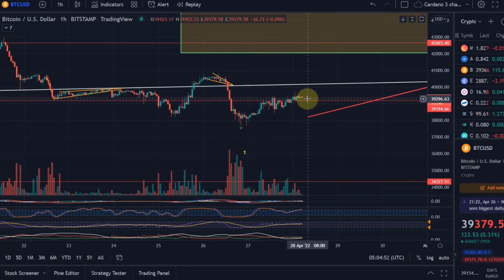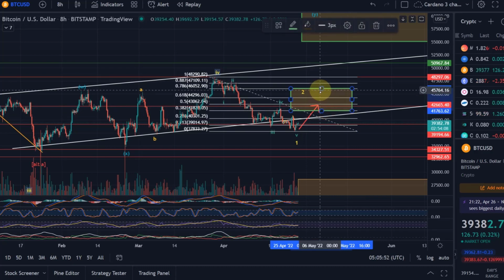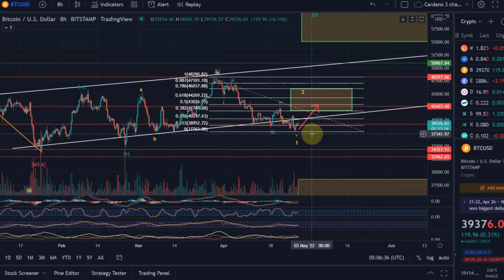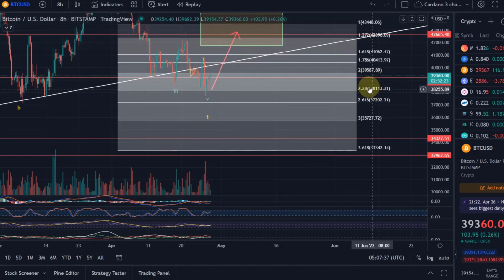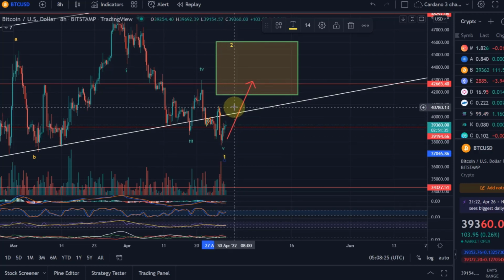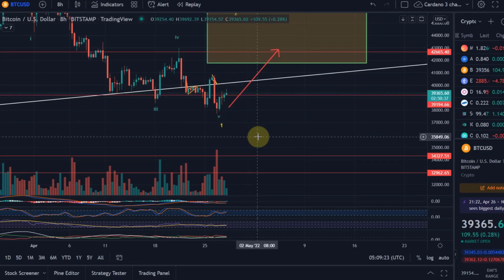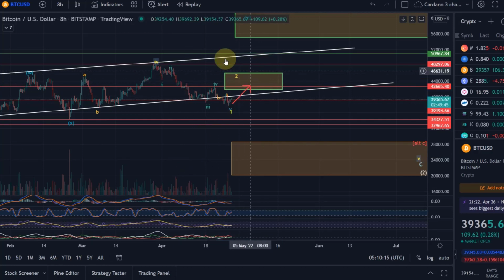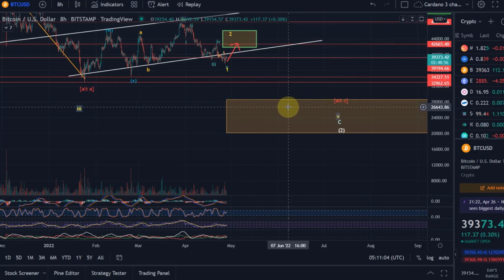Bitcoin BTC Price News Today - Technical Analysis and Elliott Wave Analysis and Price Prediction!